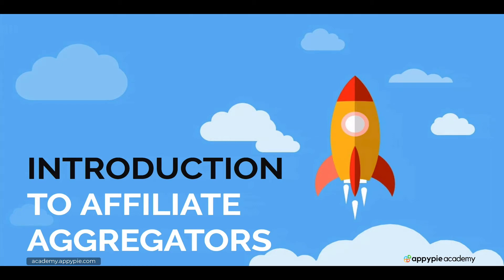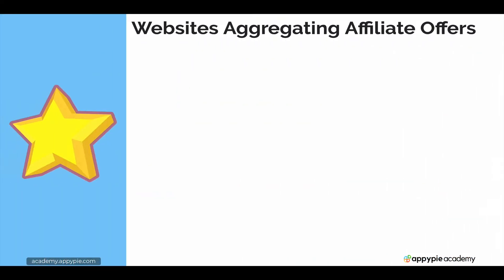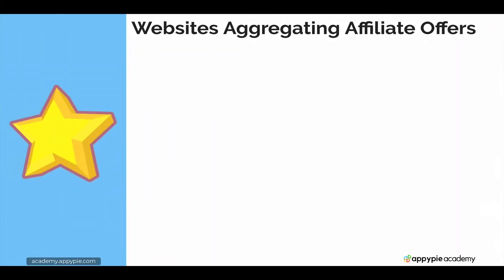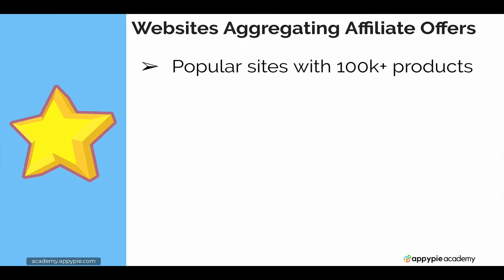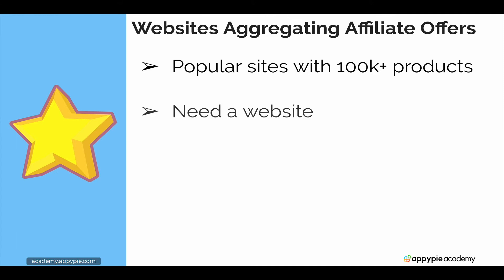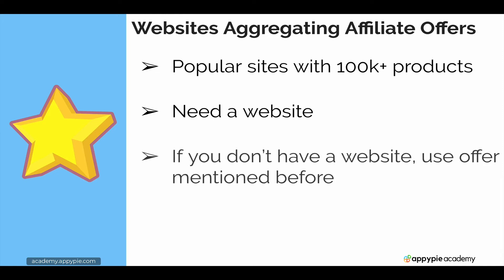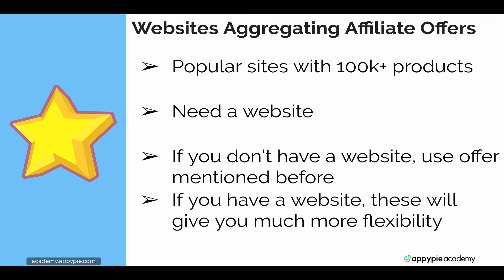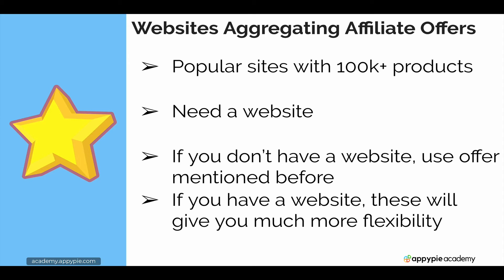Why no website is necessary to start in affiliate marketing - Lesson 36